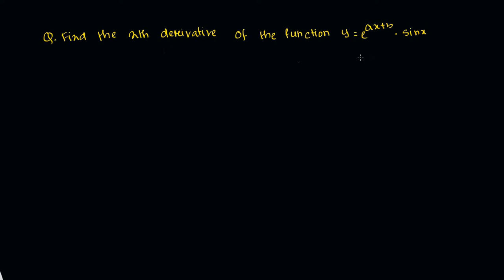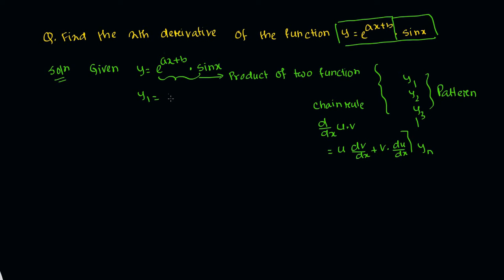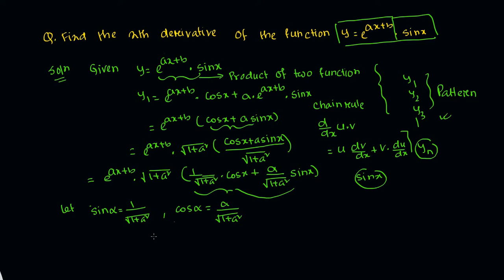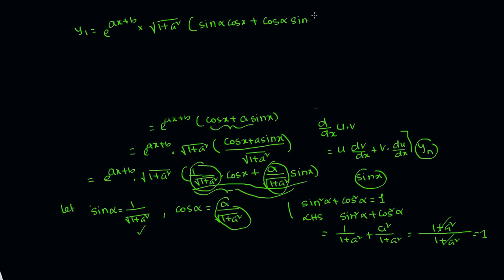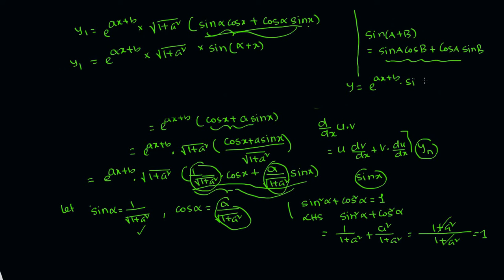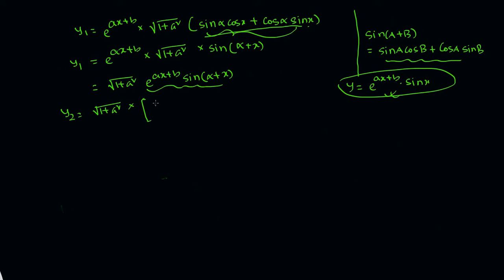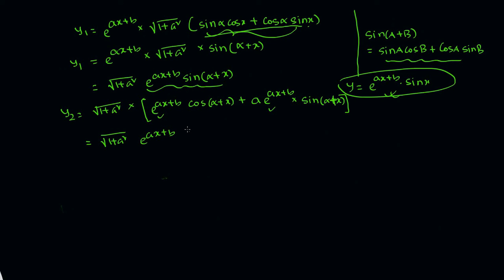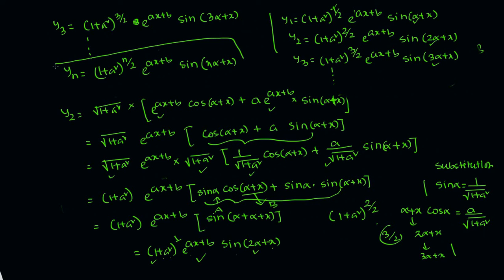Calculus Bsc 1st Semester|nth Derivatives|nth derivatives of e^(ax+b)sinx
Find the nth Derivatives of the function y=e^(ax+b) sinx